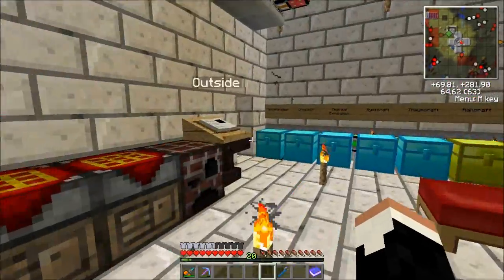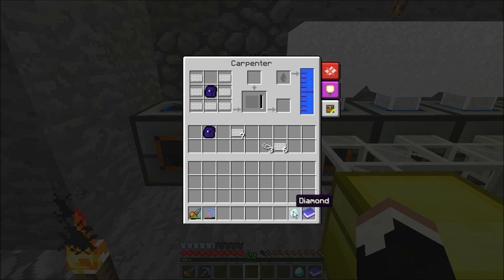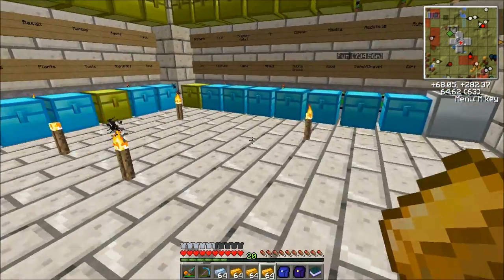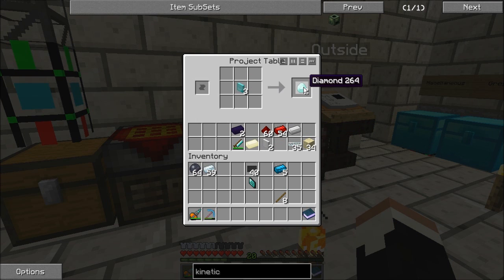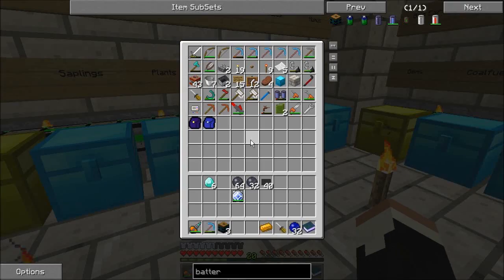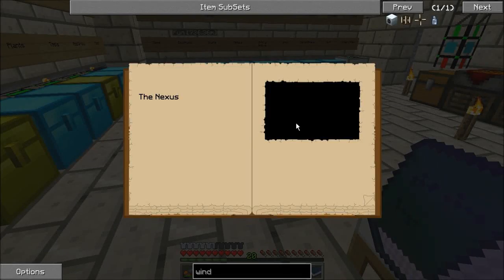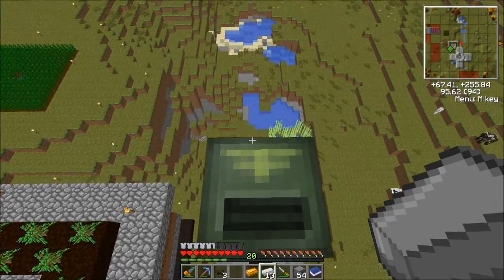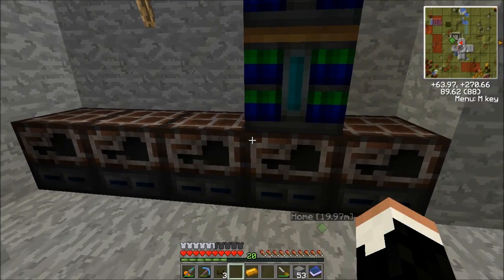Modded Minecraft with Nightdagger, S3 Episode 27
Wherein we pay a short visit to our bee world to gather the resources to upgrade one of our favorite mining buddies, finally begin crafting some serious RP2 stuff, derp around a bit on the mechanics of one of the new toys that RP2 has given us, and begin laying the foundations for one of everyone's favorite toys:  the frame quarry

But I swear, this tower, as cool as the concept is, is starting to constrain my ability to expand...